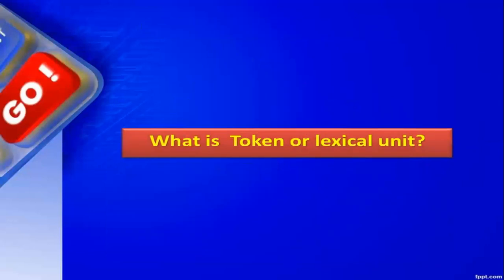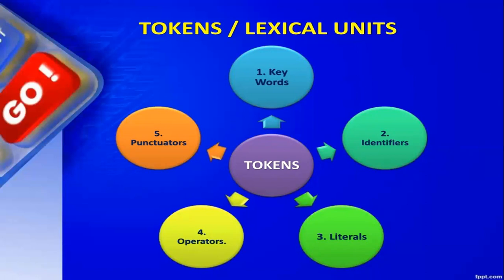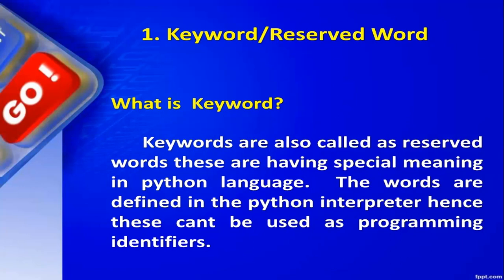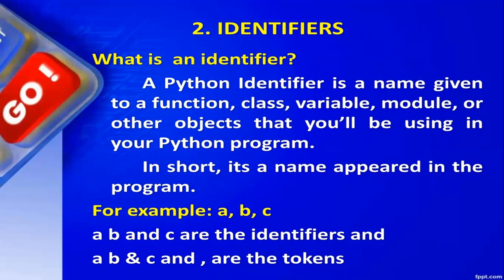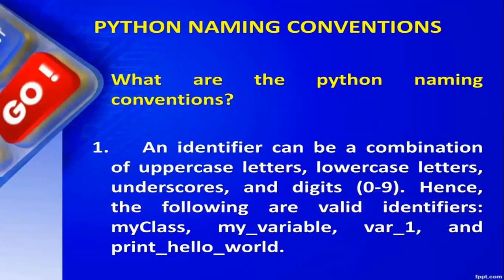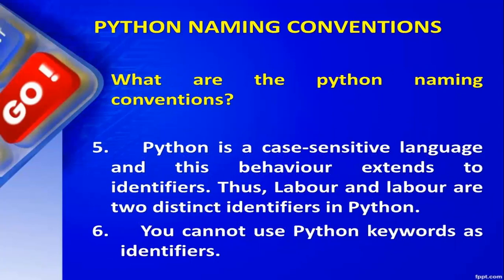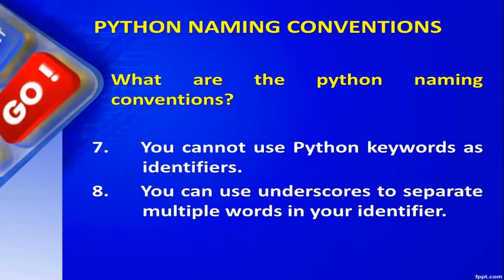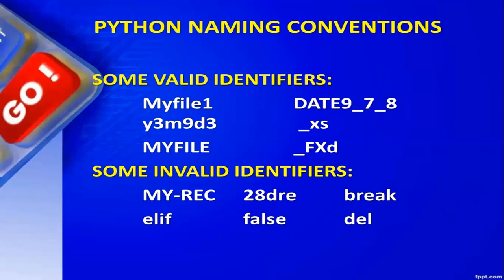JS/CS/Python Fundamentals/ Part 1/Wk 6/ D 2